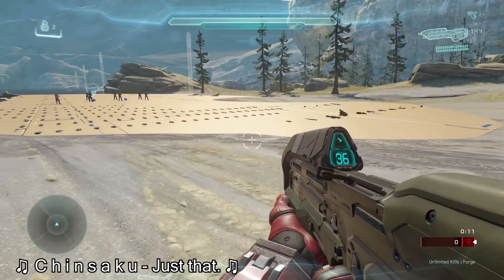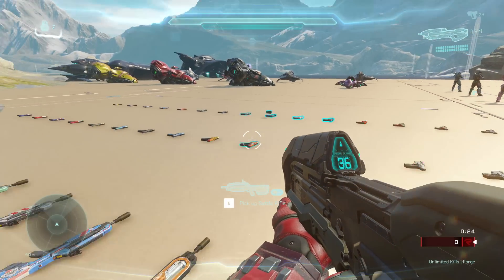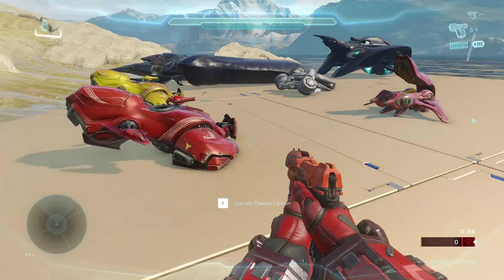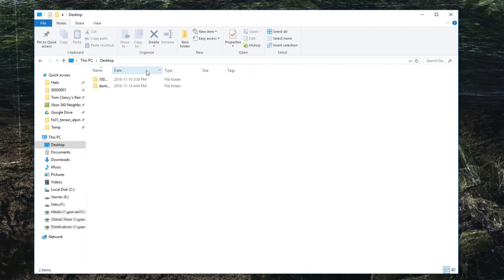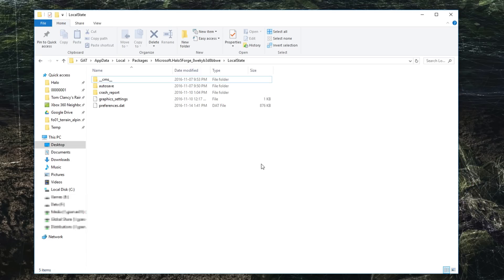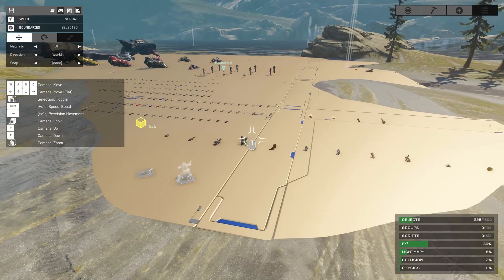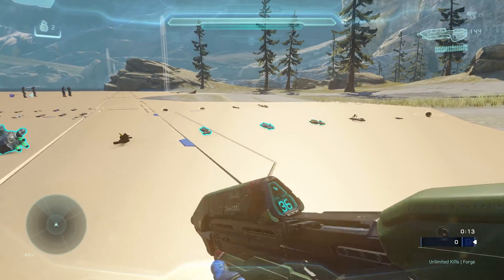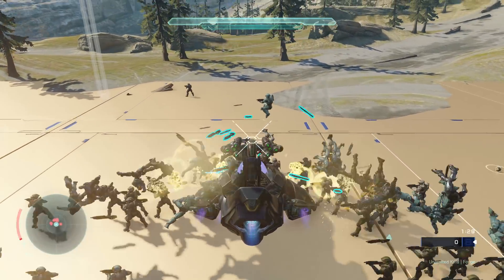How to use Unreleased REQ Items on Halo 5 Forge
Im gonna show you how to install my REQ map with all the cut or upcoming REQs and skins for Halo 5.

Place it in this directory:
%USERPROFILE%\AppData\Local\Packages\Microsoft.Halo5Forge_8wekyb3d8bbwe\LocalState